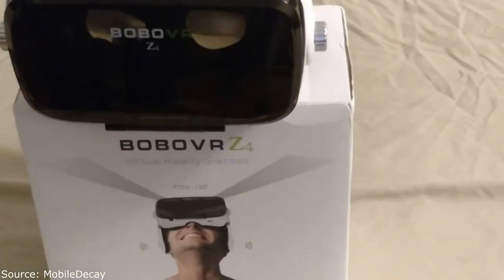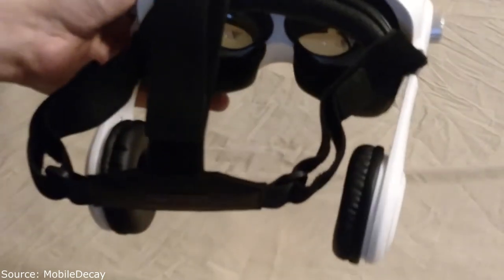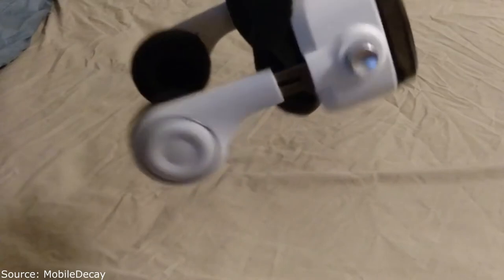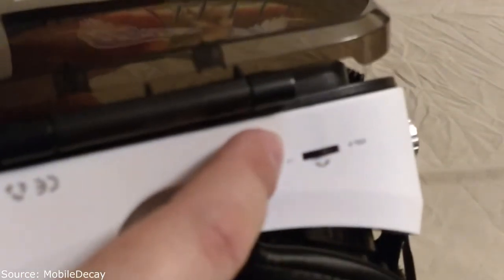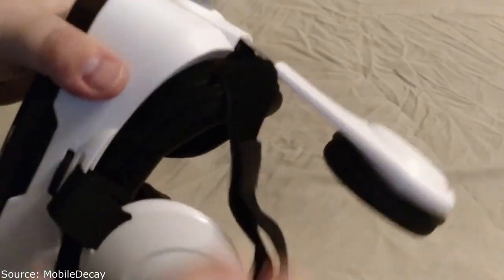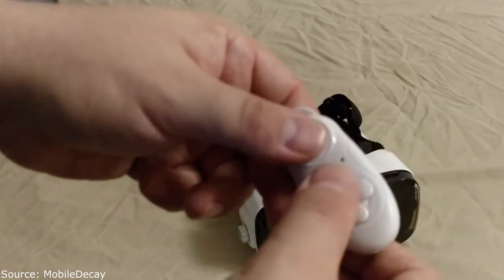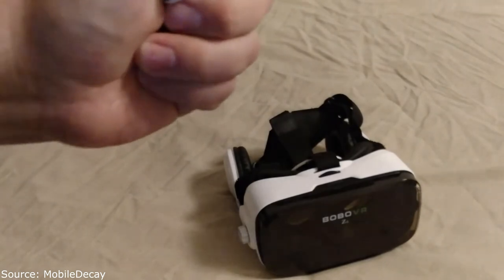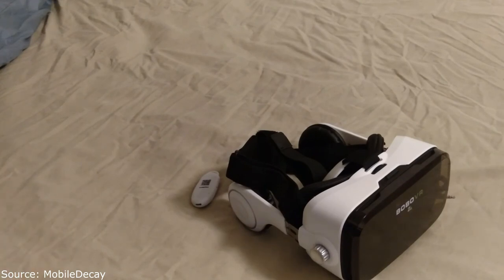BoboVR Z4 the best virtual reality headset for $ 30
🔔 Bell